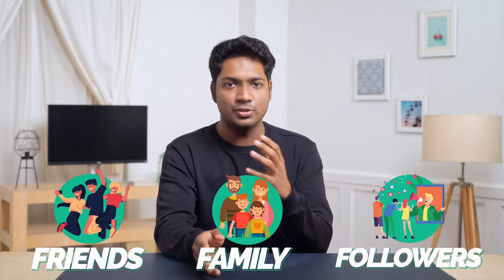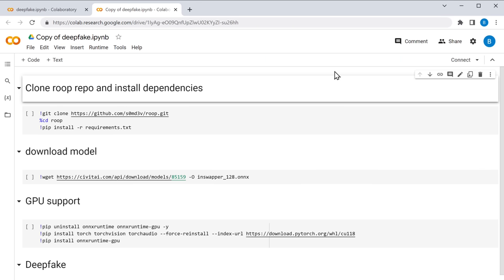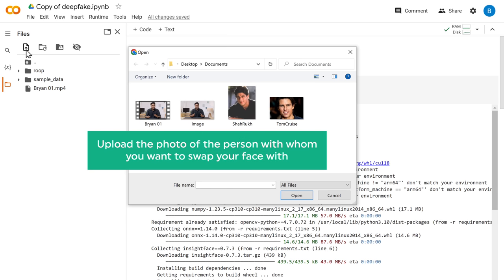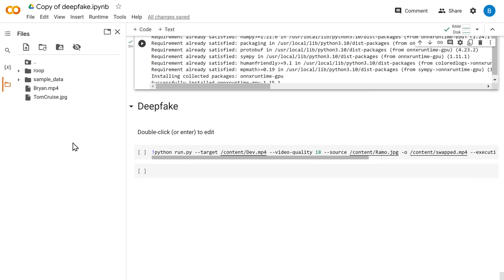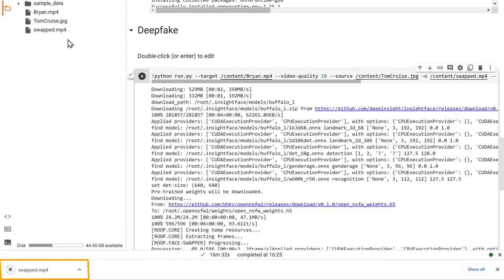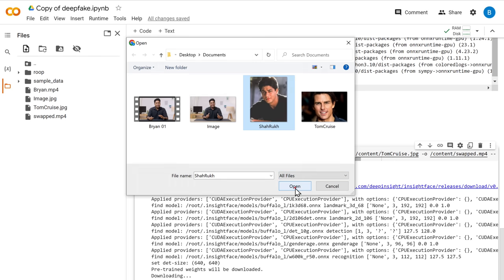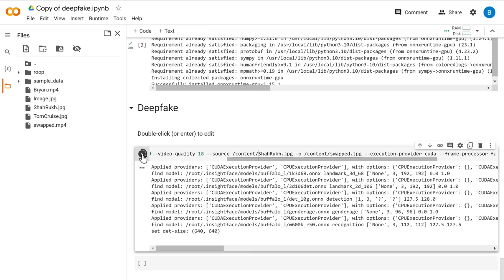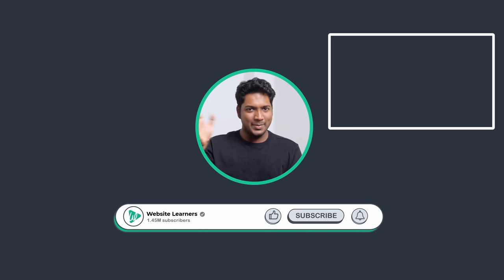How to Face Swap Any Video using FREE AI | Deepfake 2024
Learn how to create deepfakes, a new technology that allows you to seamlessly blend imagination with reality. With deepfakes, you can make your favorite celebrities say anything you want, put your face on someone else's body, or even create entirely new people.

00:00 Intro

00:25 Swap faces in the video

01:37 Adding your video and Image

02:46 Swap faces in pictures

Welcome to the future of creativity! In this tutorial, you'll learn how to create deepfakes, a new technology that allows you to seamlessly blend imagination with reality. With deepfakes, you can make your favorite celebrities say anything you want, put your face on someone else's body, or even create entirely new people.

This tutorial is perfect for anyone who wants to learn how to create amazing and realistic deepfake content. Whether you're a filmmaker, a content creator, or just someone who loves to have fun, deepfakes are a powerful tool that can help you express your creativity in new and exciting ways.

The possibilities are endless! So go ahead and let your creativity run wild. Deepfakes are a powerful tool that can be used to express your creativity in new and exciting ways.

But remember, with great power comes great responsibility. Deepfakes can also be used for malicious purposes. It's important to use this technology responsibly and ethically.

So, what are you waiting for? Start creating your own deepfakes today!

🎁 𝗧𝗼𝗼𝗹𝘀 & 𝗗𝗶𝘀𝗰𝗼𝘂𝗻𝘁𝘀